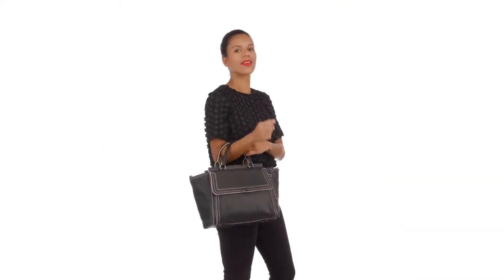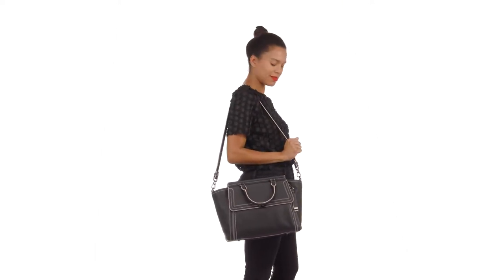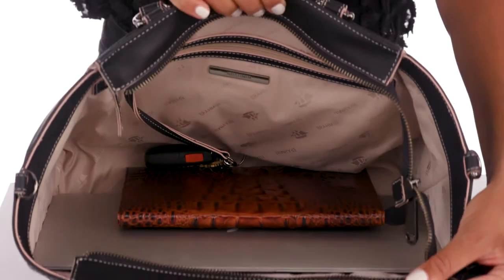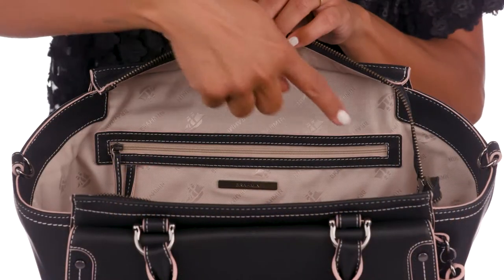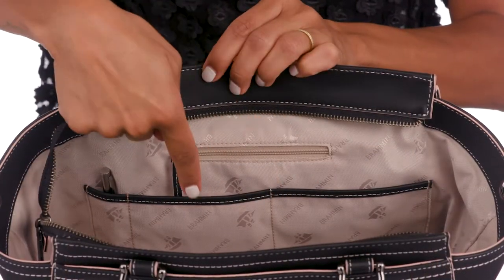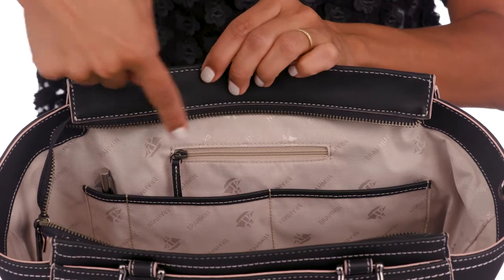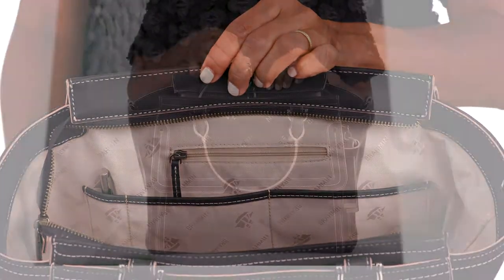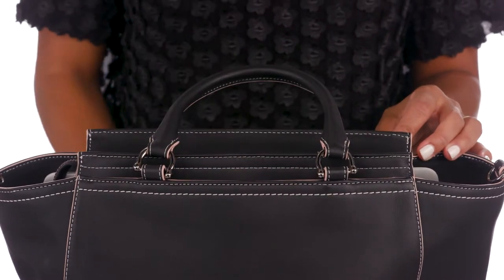Brahmin Taylor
Grasie Mercedes (grasiemercedes.com) one of our favorite fashion bloggers takes you through the features and benefits of our Taylor Satchel. To find out more about this item and other Brahmin products go to brahmin.com.